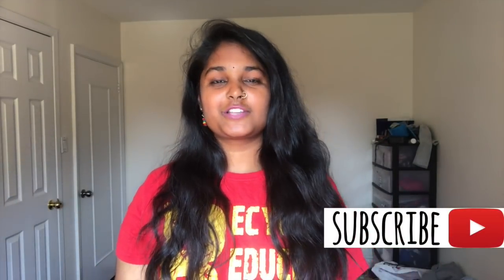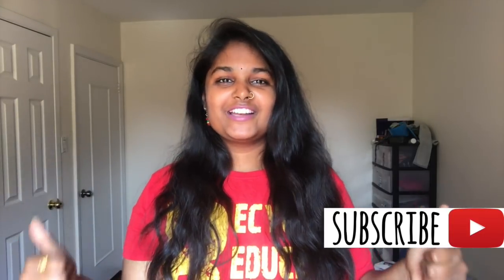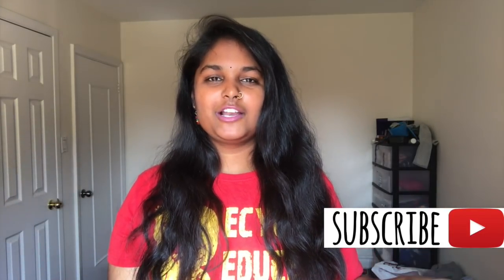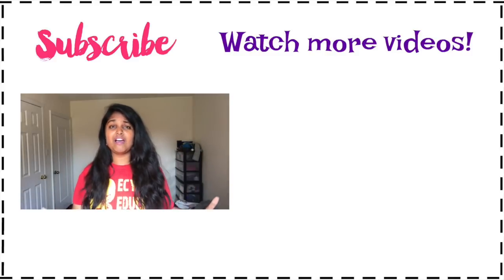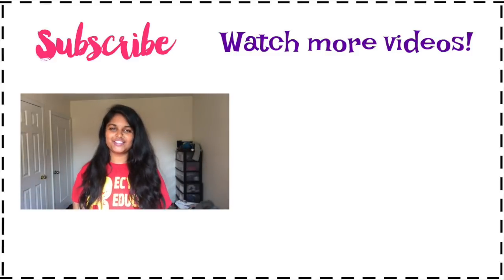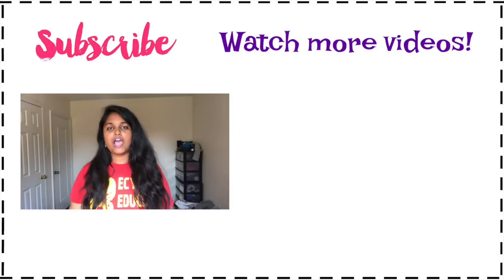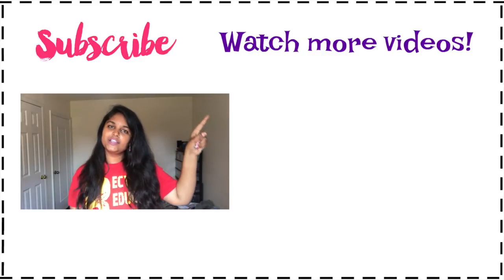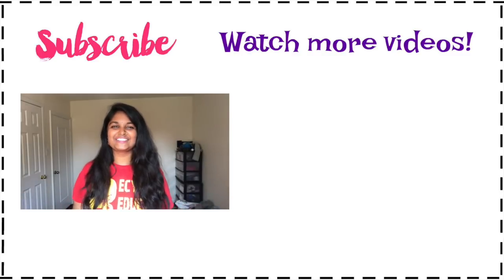First week formalities in Canada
TTC passes fare list:
SIN number locations:
Service Ontario Locations: